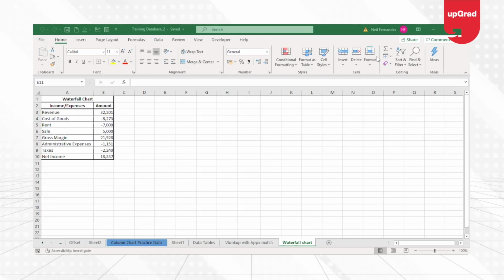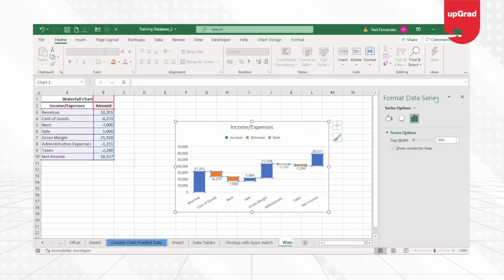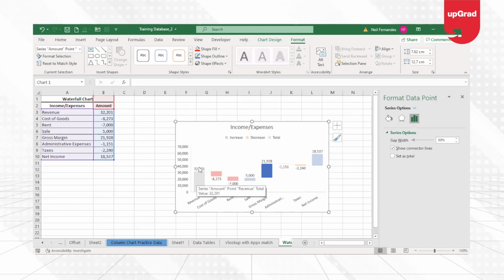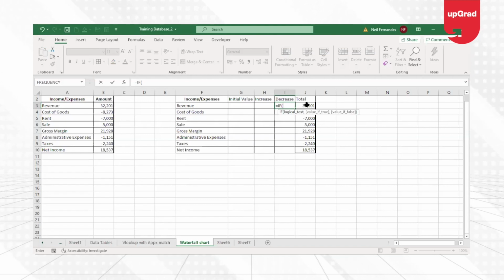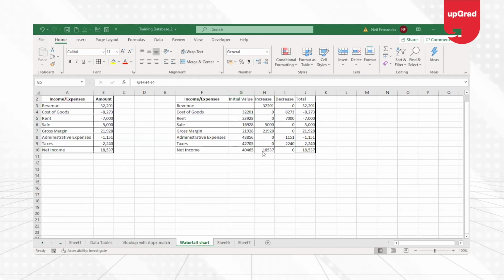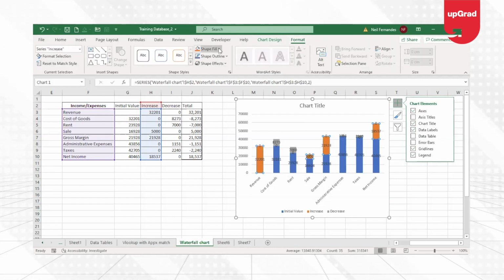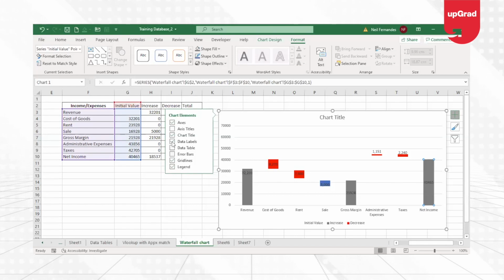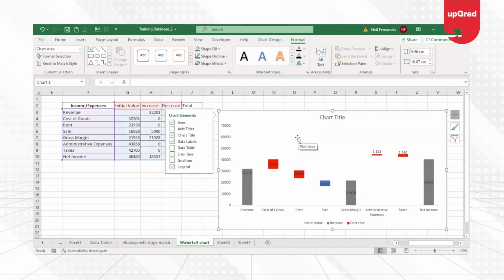How To Create A Waterfall Chart in Excel | Waterfall Chart Tutorial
🟢Do you know Waterfall Charts, also known as cascade charts, because they are a type of data visualization that helps illustrate how an initial value is affected by a series of intermediate positive or negative values, leading to a final result. They are particularly valuable for visualizing financial statements, cash flows, and various forms of progressive data.

*Creating a Waterfall Chart in Excel:*
Learn step-by-step how to create a Waterfall Chart in Excel from scratch:

*Data Preparation:* Begin by organizing your data. Ensure your dataset includes columns for categories and corresponding values, including initial, intermediate, and final figures.
*Insert the Chart:* Go to the 'Insert' tab, select 'Insert Waterfall Chart,' and choose the standard Waterfall Chart option. This initial step creates a basic chart structure.
*Customize the Chart:*
Enhance your chart by customizing it to better fit your data:
-Adjust the colors to differentiate between positive and negative values.
-Format the data labels to clearly display the values on the chart.
-Modify the axes and gridlines for better readability and presentation.

*Take your Waterfall Chart to the next level with advanced customization:*

*Adding Totals and Subtotals:* Learn how to insert totals and subtotals in your Waterfall Chart to highlight key data points.
*hanging Chart Types* Discover how to switch between different chart types or combine the Waterfall Chart with other chart types for more detailed analysis.
*Interactive Features:* Implement interactive elements such as drop-down menus or slicers to allow users to dynamically adjust the data being displayed.

Whether you’re new to Excel or looking to advance your skills, this How To Create A Waterfall Chart in Excel tutorial provides all the knowledge you need to create professional and insightful Waterfall Charts. Watch now and elevate your data visualization capabilities with upGrad!

🟢 Wish to get started with your upskilling journey? Schedule a free counselling session